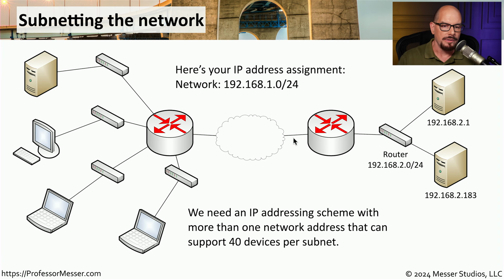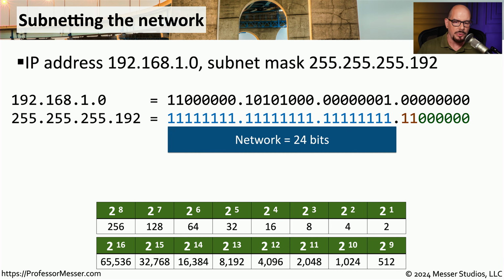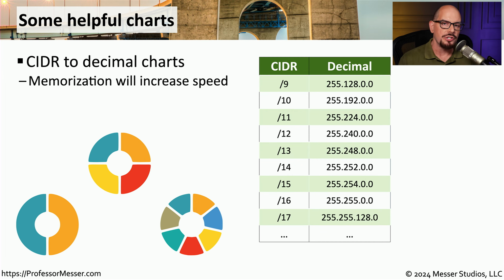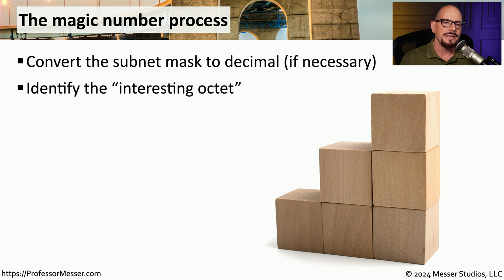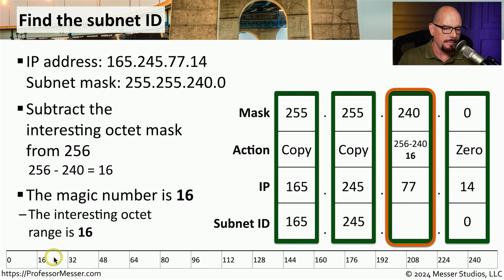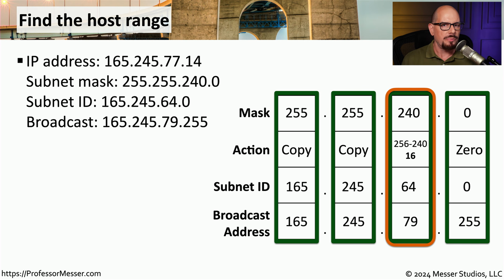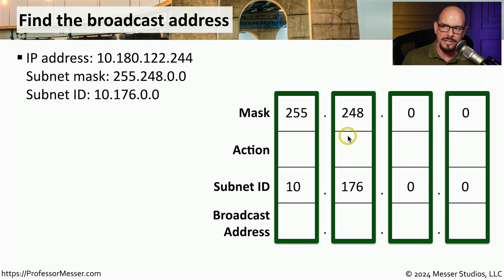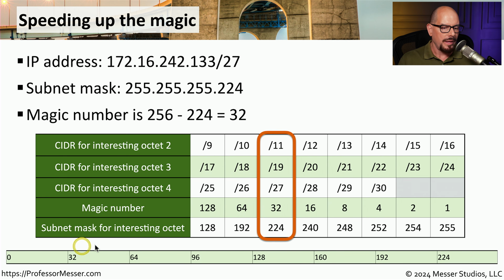Magic Number Subnetting - CompTIA Network+ N10-009 - 1.7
There are many different shortcuts that network administrators use to quickly calculate IP subnet information. In this video, you'll learn about the magic number method of IP subnetting.